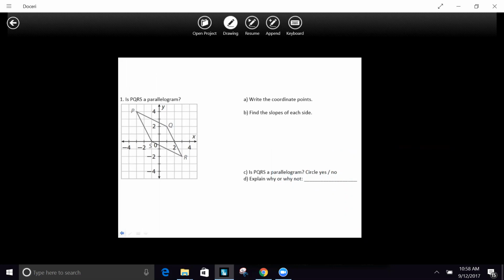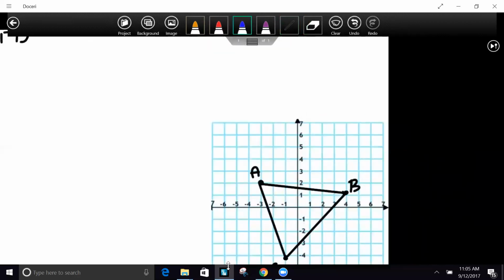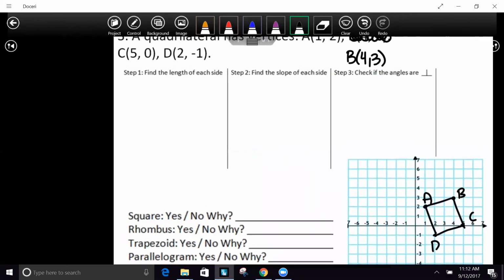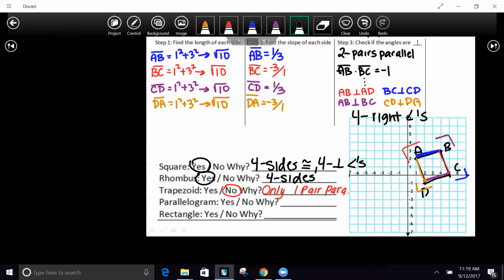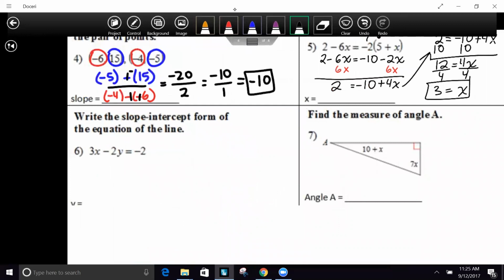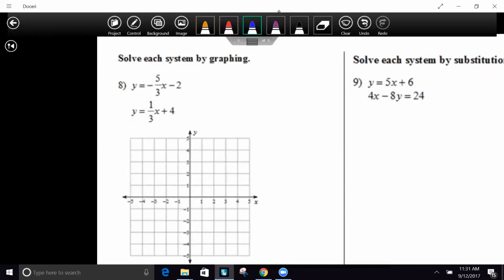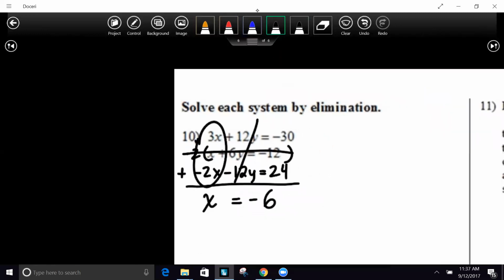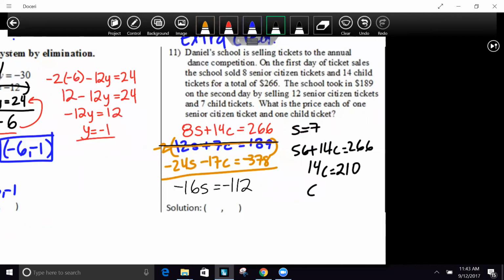Test 2 Review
Test #2 Review and Practice Problems.